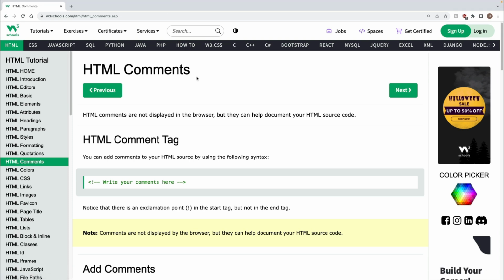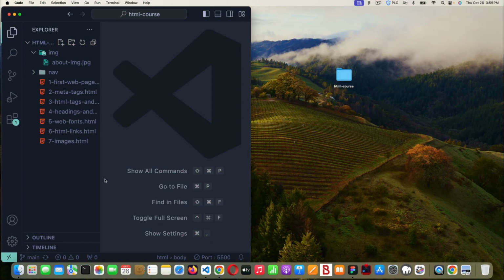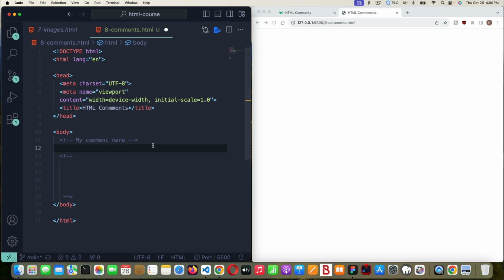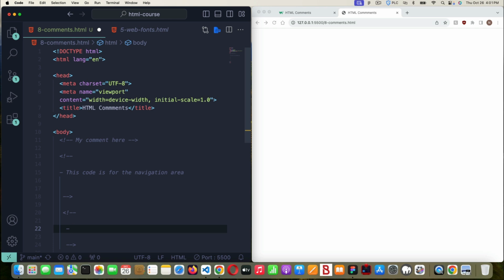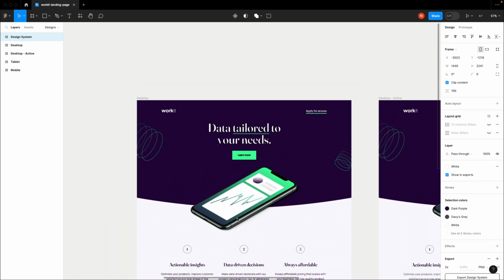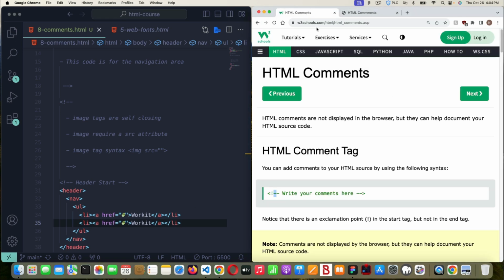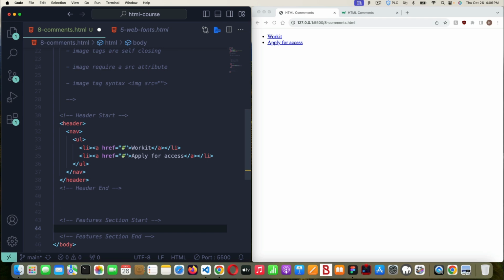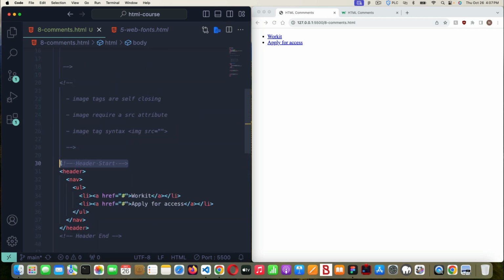How to Write Comments in HTML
✅ - Freelance
✅ - Get a Developer job Welcome back to part 9 of the HTML Course. In this video you will learn -
- When to make comments in your HTML

Complete Course Code Looking to learn more? Check out my full FREE courses for HTML and CSS here